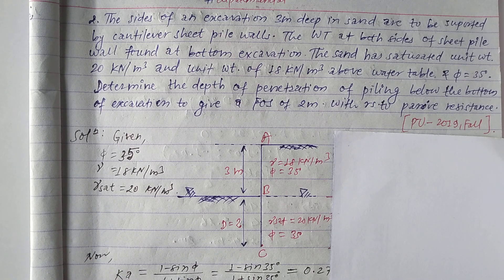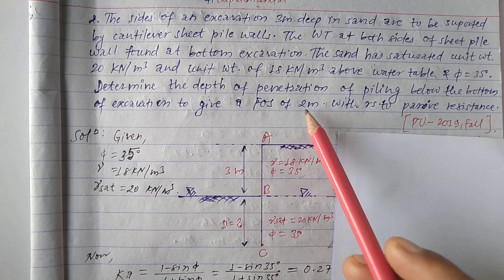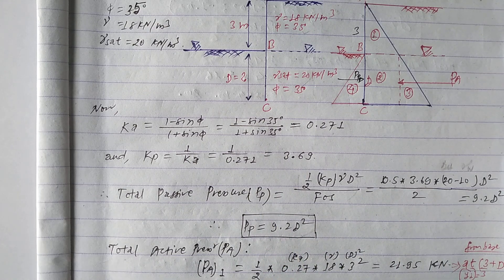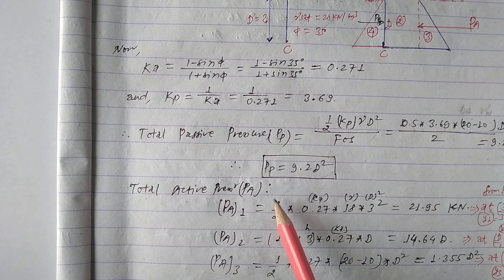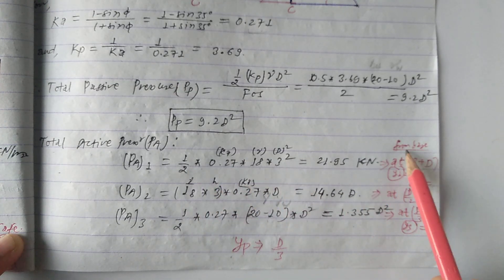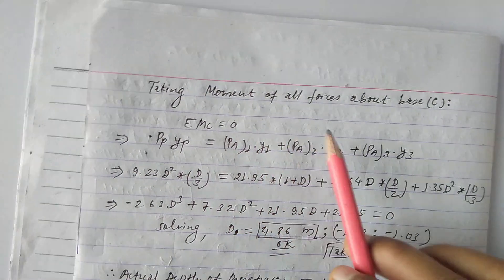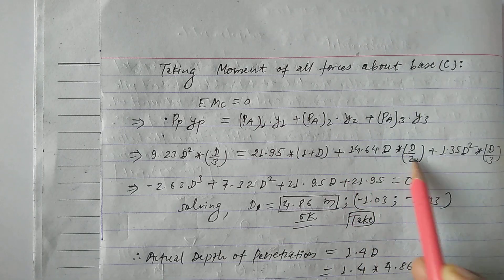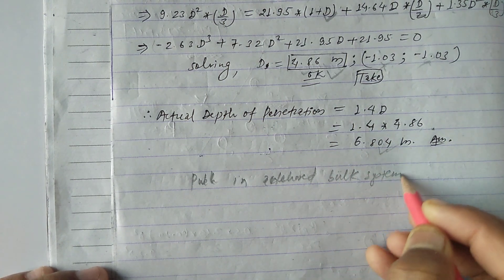Numerical On Earth Retaining Structure|Anchored Sheet Pile🔥|Foundation Engineering|DIPAK MANDAL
Your Quaries:-
Numerical On Lateral Earth Pressure Theory Retaining Wall
Numerical Solution
Point Of Application
Important Numerical On Pile Foundation
Pile Foundation Civil Engineering nepali?
problem pile foundation
what is pile foundation nepali?
uses necessary of pile foundation ?

dm🔥|Retaining Wall|Numerical Solution|Point Of Application

Your Quaries:-
Numerical Solution
Point Of Application